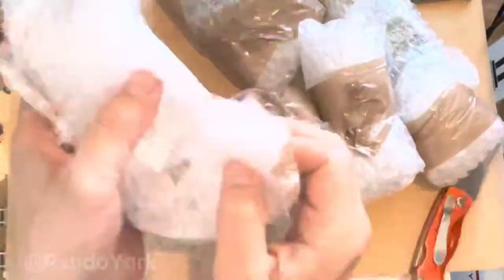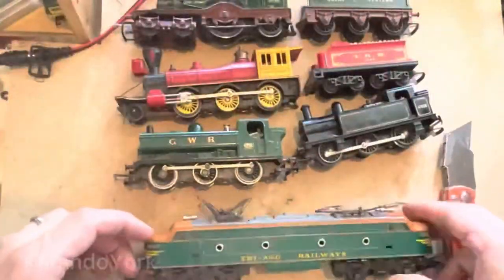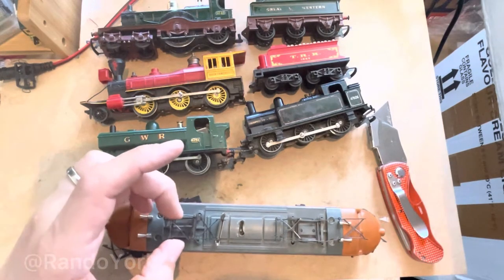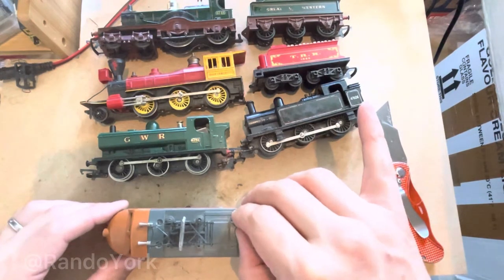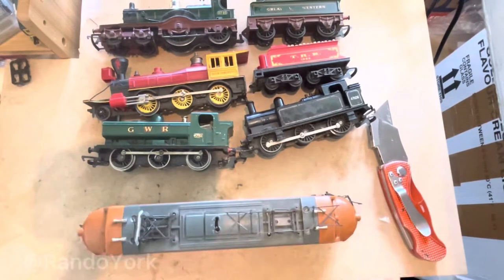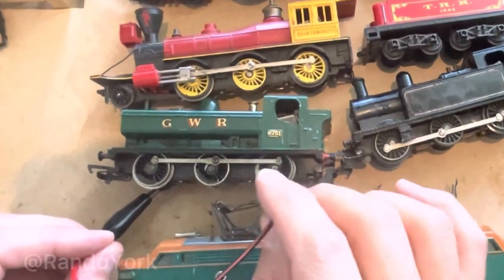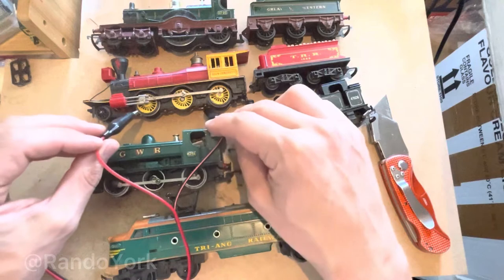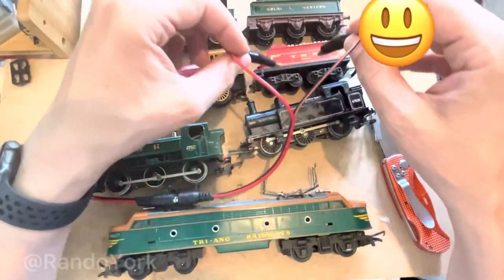EBay purchase and assessment - large joblot of Tri-ang 00 gauge scale locomotives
Tri-ang Railways R.257 Double Ended Electric

TRIANG R.358 DAVY CROCKETT RED / BLACK LOCO & TENDER R.233

Tri-ang R.354 LORD OF THE ISLES
GWR GREEN LOCO & TENDER 3046

Tri-ang R.41– GWR 0-6-0 PANNIER TANK no 8751

Tri-ang R.52 Tank Locomotive 0-6-0 No 47605